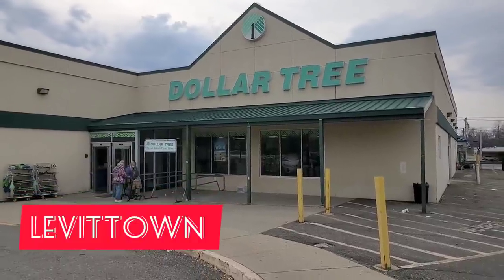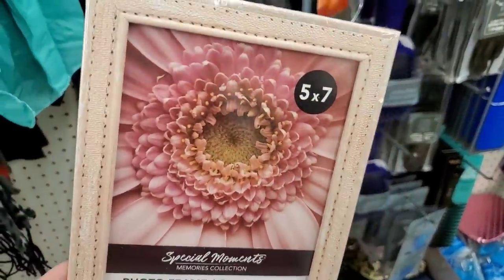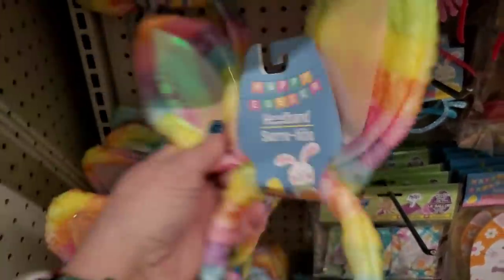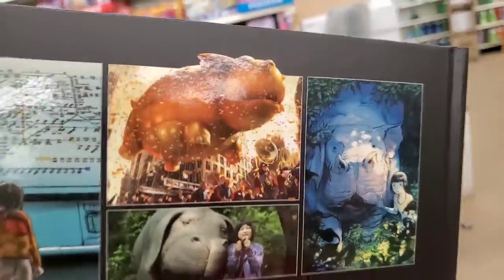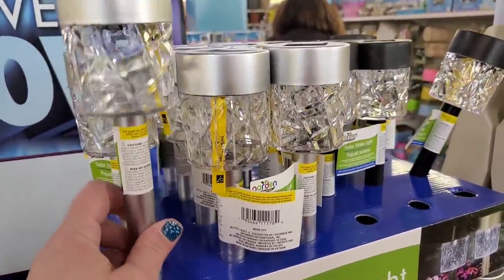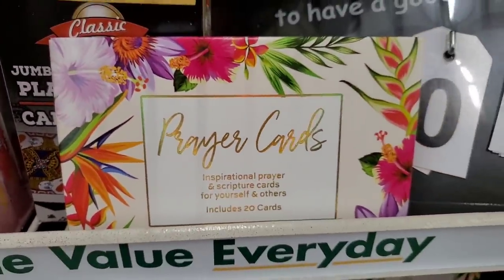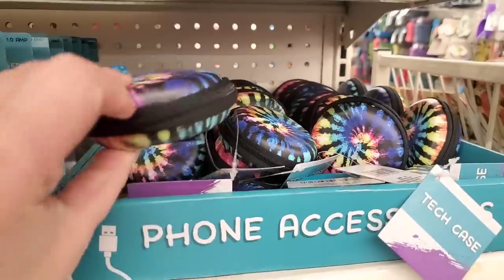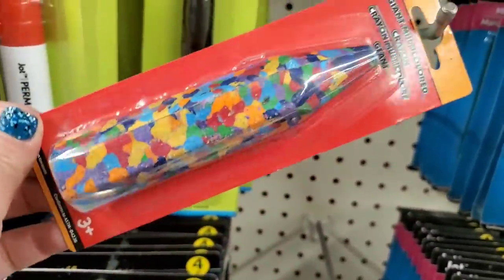whirlwind dollar tree shopping spree from sun up till sundown let's see what we unearth